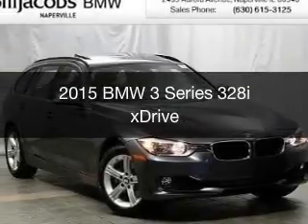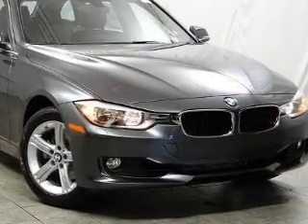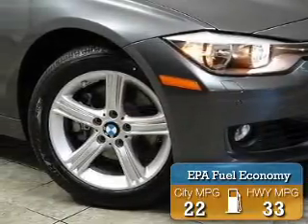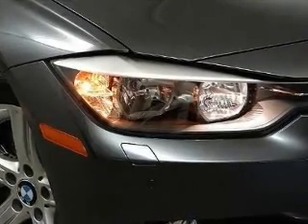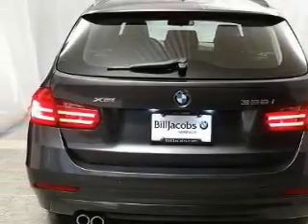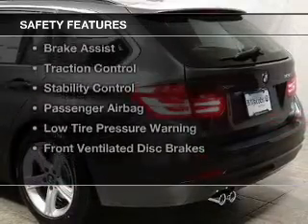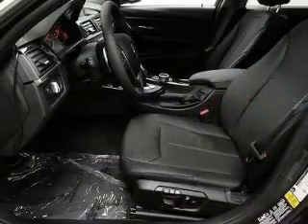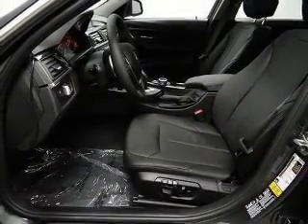2015 BMW 3 Series - Naperville IL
Bill Jacobs BMW

Year: 2015
Make: BMW
Model: 3 Series
Trim: 328i xDrive
Engine: 2.0 liter inline 4 cylinder 16 valve
Transmission: 8-Speed Automatic
Color: Mineral Gray
Mileage: 2

About BillJacobsBMW;

The Bill Jacobs Auto Group has been servicing the Chicago market for over 50 years. As one of the largest BMW dealerships in Chicagoland, Bill Jacobs BMW has served Illinois loyally since 1981 with some of the highest customer satisfaction ratings in the automotive industry.

Our staff has a passion for all things "BMW". In keeping with the Bill Jacobs tradition, our commitment to customer service is second to none. Our primary concern is the satisfaction of our customers.

Bill Jacobs BMW in Naperville
Address:
2495 Aurora Ave.